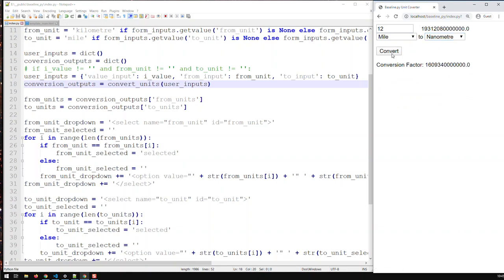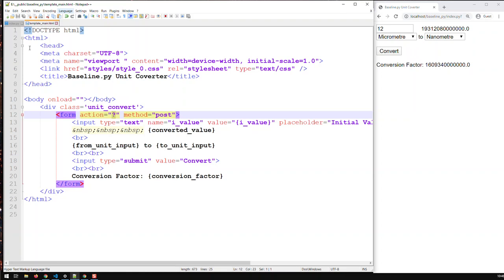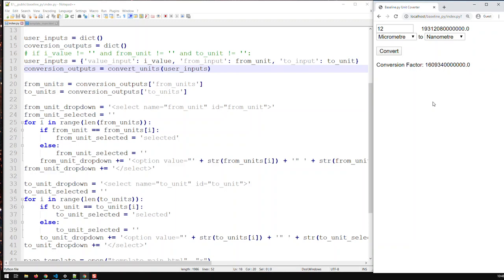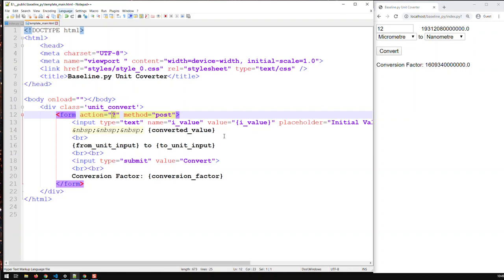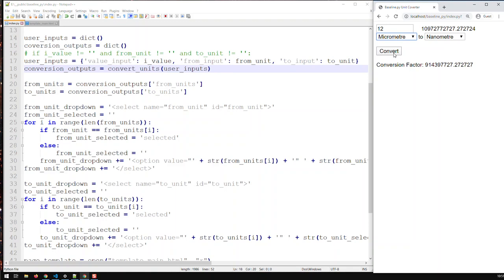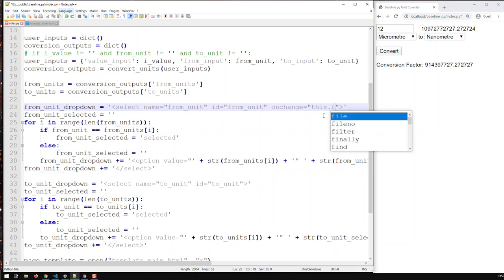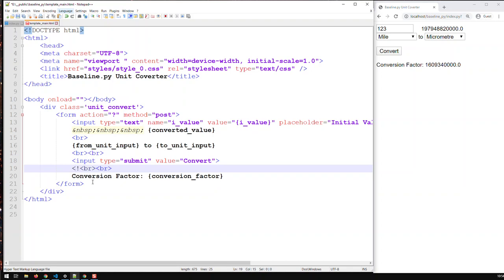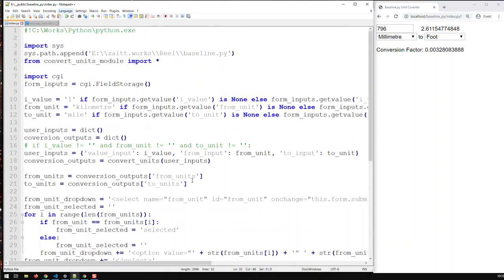Unit Converter Web Application Version 4 | Learn Python From Scratch 22 | Kovolff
Server side languages, such as Python, PHP or Java do not offer a user friendly interactivity as seen on desktop applications or web applications in recent years..

Server side languages work as follows
Browser (aka client) sends the user inputs (called request) to the server.

The server checks to which language it should send this request to. In most cases the file ending is the give away.

The request gets sent to the server side language to process the client’s request and return the outputs to the server.

The server in turn returns these outputs to the client and the latter displays the results to the user.

That is why you always have to press a button to kick this server side process into action.

This is not necessary with client side applications They do not need the server and hence deliver their outputs instantly. Dominant client side language is javaScript.

To have our dropdown more interactive, we just add a small snippet of JavaScript
onchange=”this.form.submit()”

this = HTMl document
form = subsection of the HTML document, ie the form in the page
submit() = function, which sends the form automatically

Translated into English:Upon the user changing the contents of the dropdown, send the form found in this document.

As can be seen in our current application. Nearly all real world web applications integrate multiple programming languages, exploiting the forte of each language and complementing weaknesses with other languages.